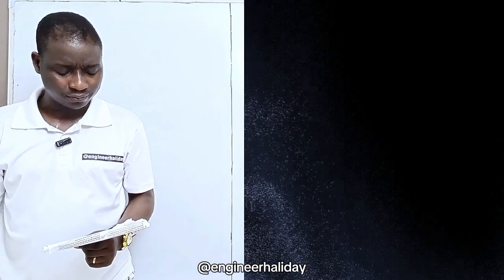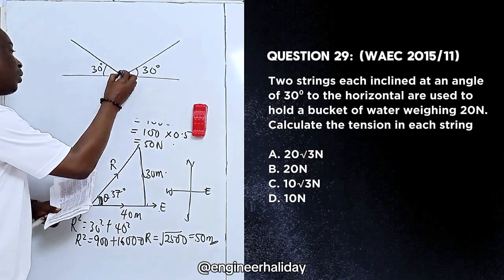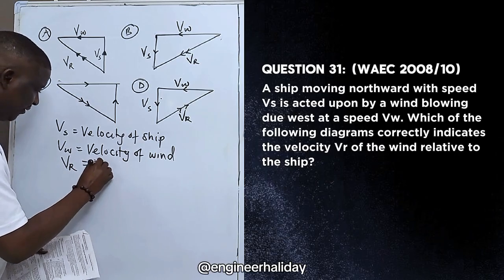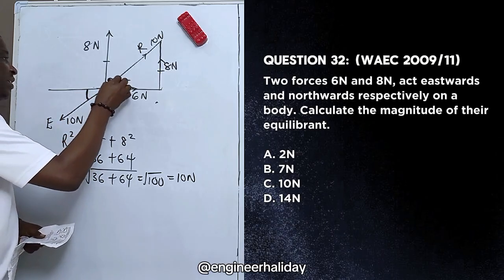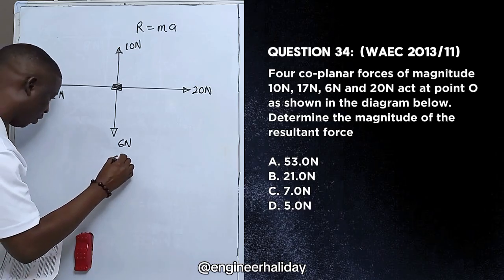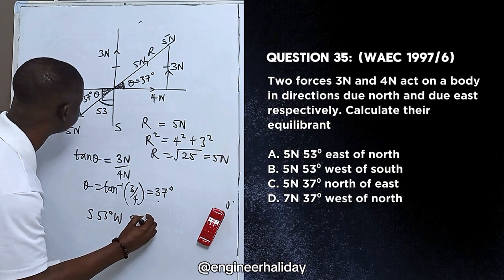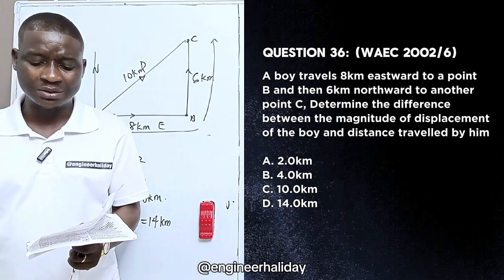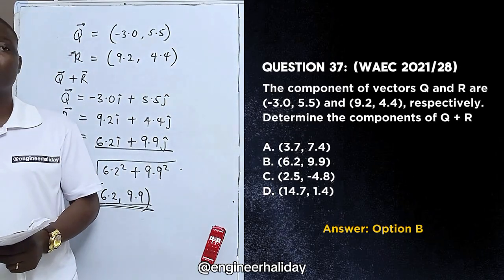CHAPTER 2 PART 7 VECTORS AND SCALARS CALCULATIONS